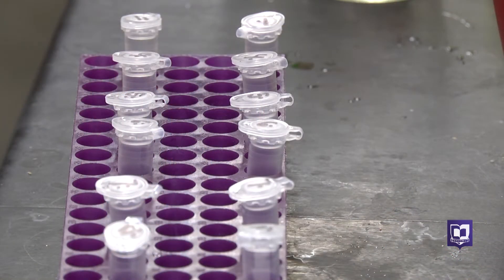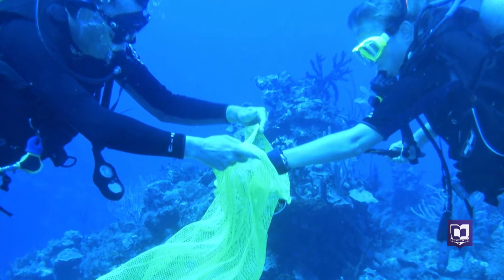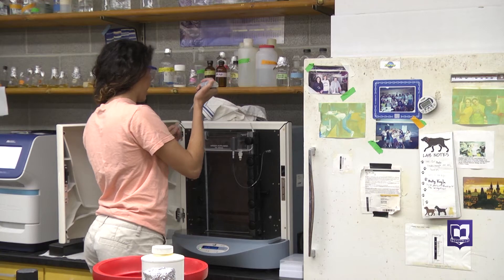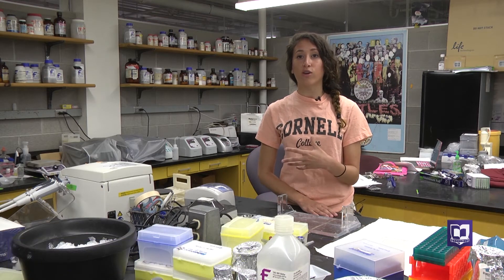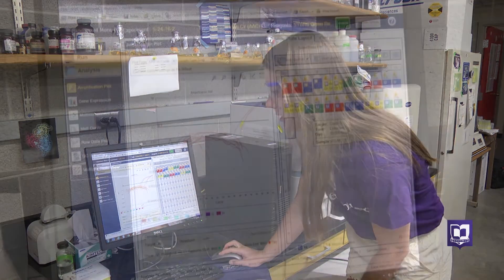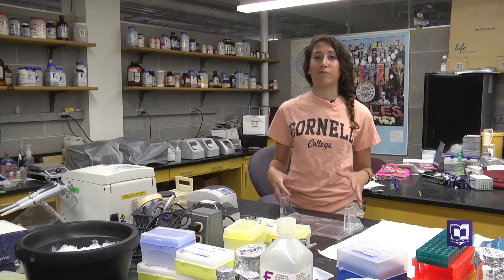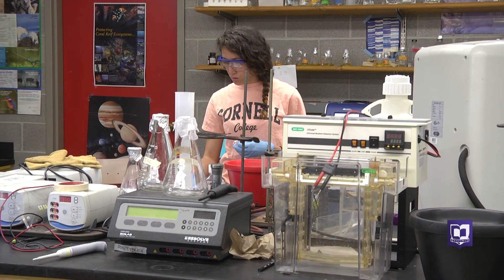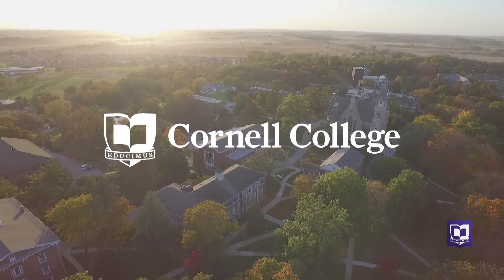CSRI: Fire Coral Research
Three Cornell College students are working with Professor of Biology Craig Tepper for their Cornell Summer Research Institute project. They examining the impact global warming is having on fire coral.